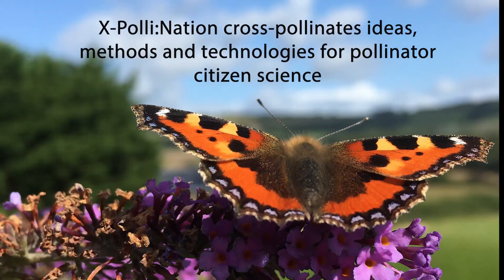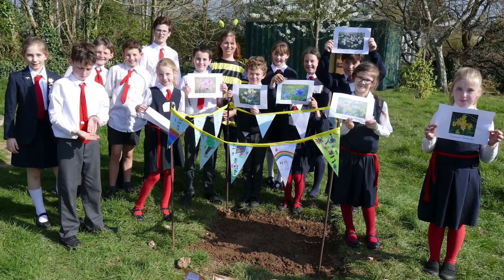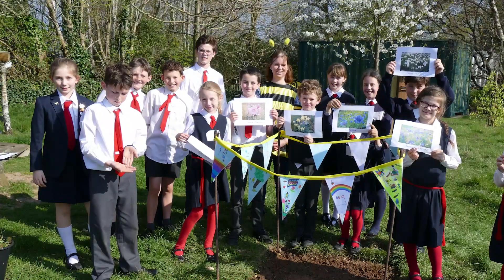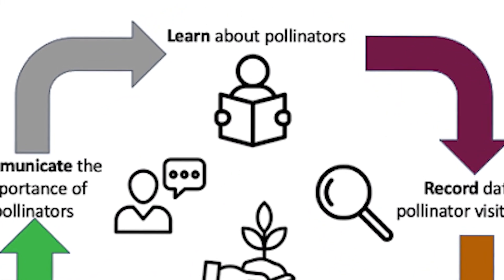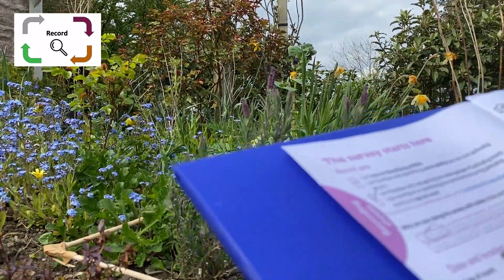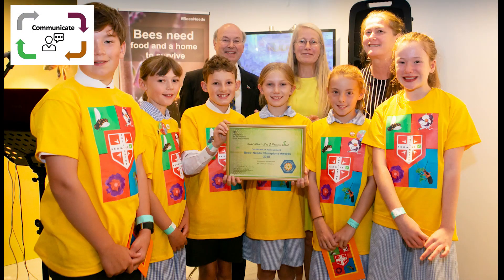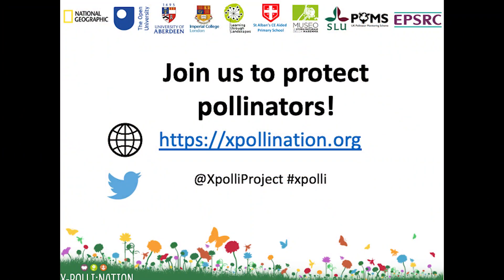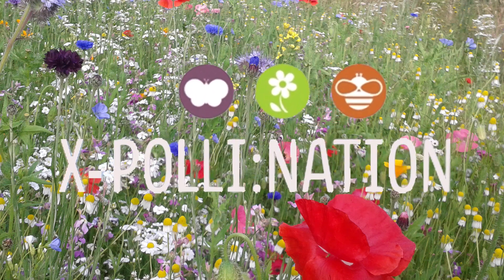XPolli Project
A brief introduction to the X-Polli:Nation Project, for which St Alban's is the hub school.